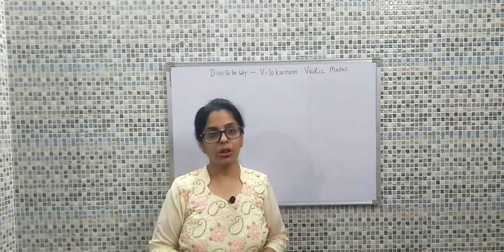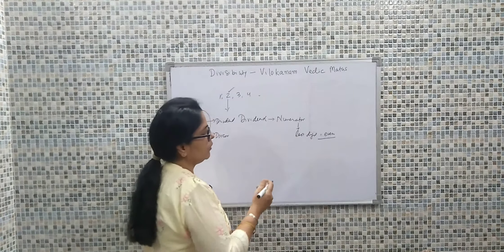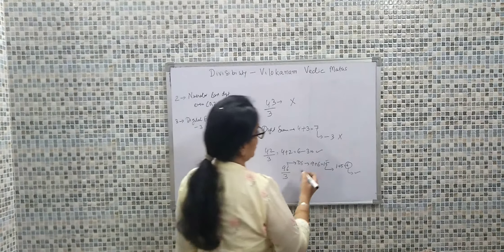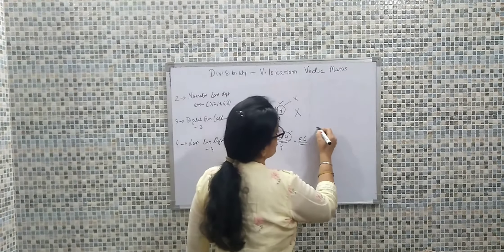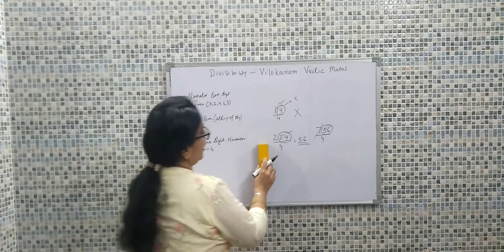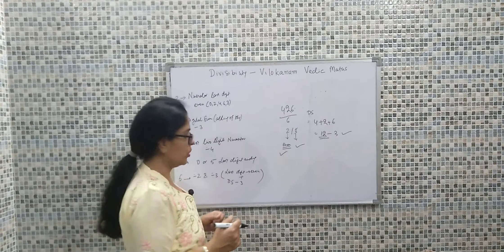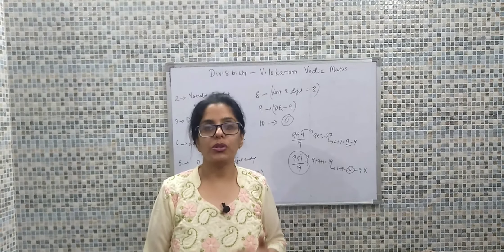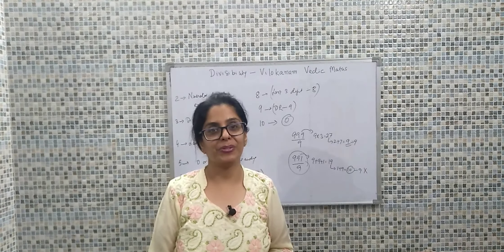Divisibility - Vilokanam Sutra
Hello Viewers,
In this video, I have discussed divisibility rules using Vedic Maths Sutra Vilokanam. Vilokanam means "by observation". This is helpful for identifying the divisibility rules for 2, 3,4, 5,6,8 and 9. For 7 and additional values, we use Vestana Sutra and I shall be discussing the same in my upcoming videos. In case of any doubt or any query, please share the same in comment box.
Happy Learning!!!